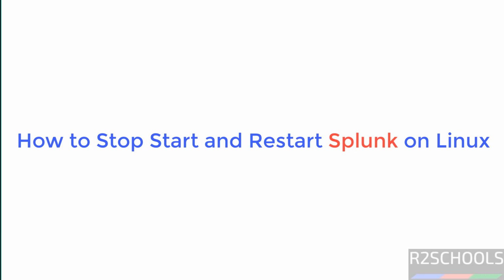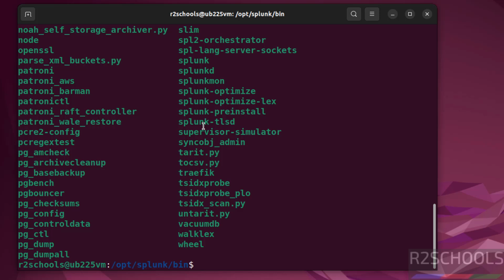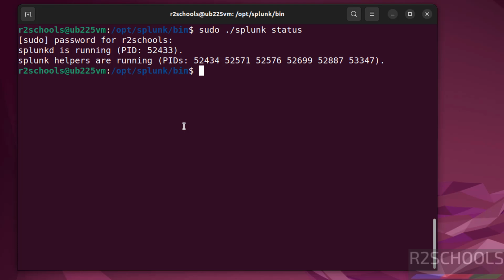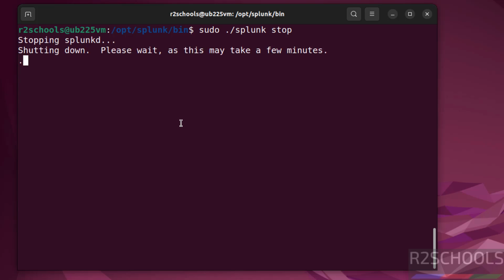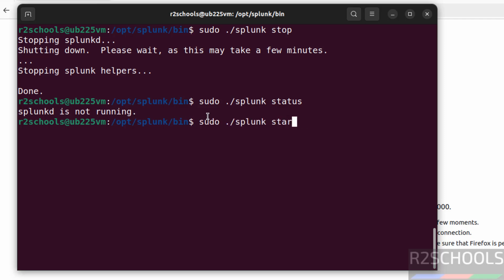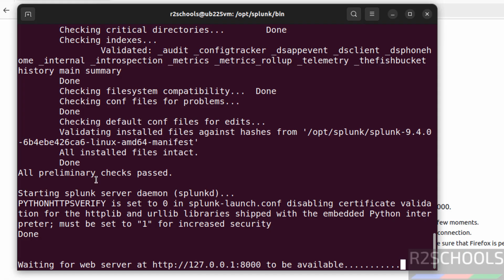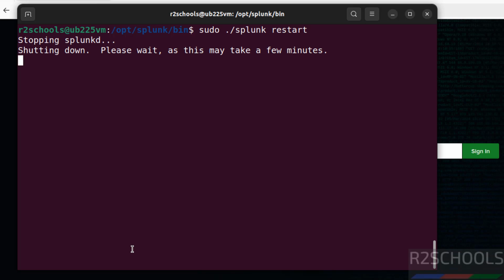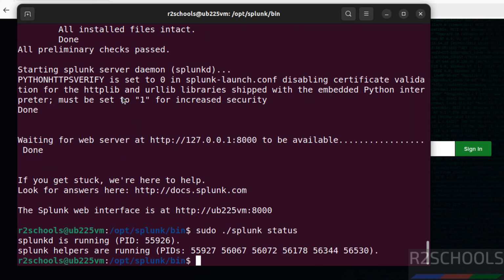How to Start, Stop, and Restart Splunk Service on Linux – Easy Guide| 2025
Learn how to manage the Splunk service on Linux with this easy-to-follow guide! In this video, we show you how to stop, start, and restart the Splunk service on Linux-based systems. Whether you're a beginner or experienced user, this tutorial will help you efficiently control the Splunk service for optimal performance and troubleshooting. Watch now to master Splunk service management on Linux!